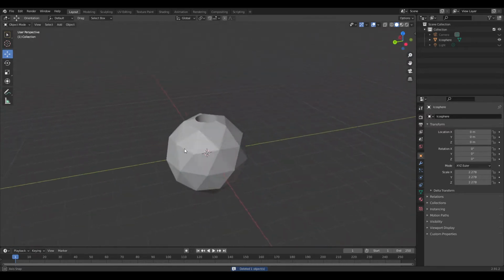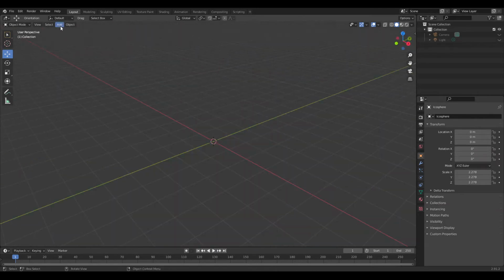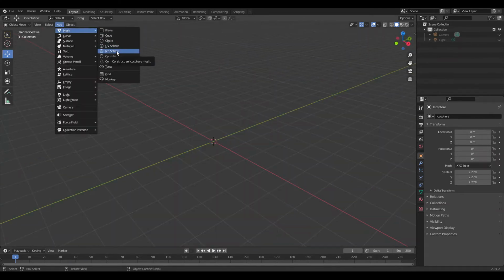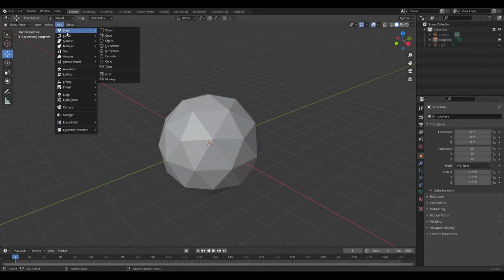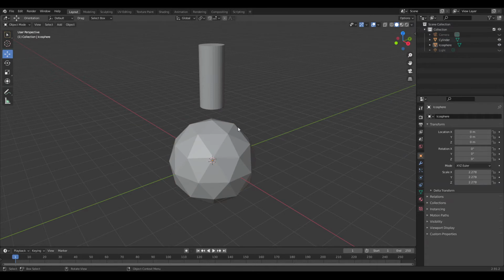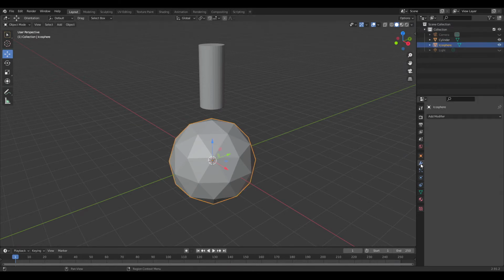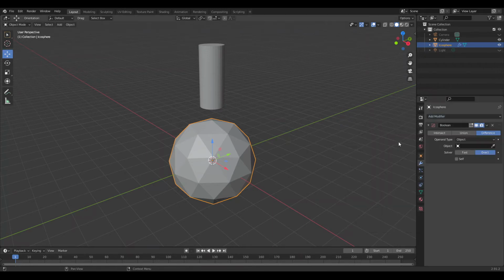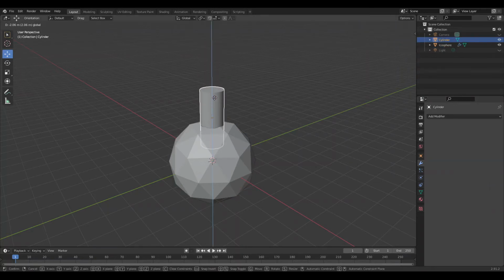How to cut holes in objects (Blender tutorial)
Blender beginnner series showing you the basics of blender. Learn how to make your first project in blender. Today we are going to show how to cut holes in objects.